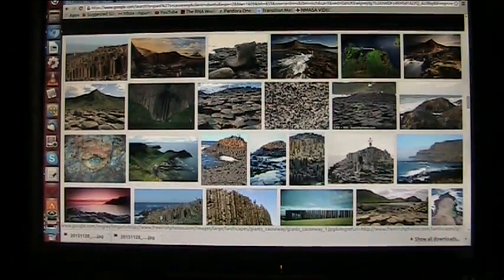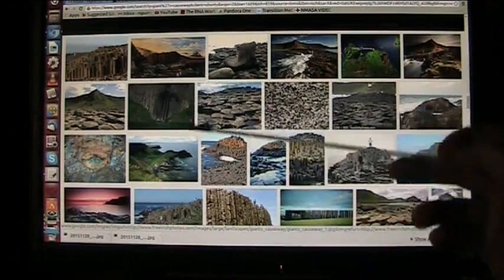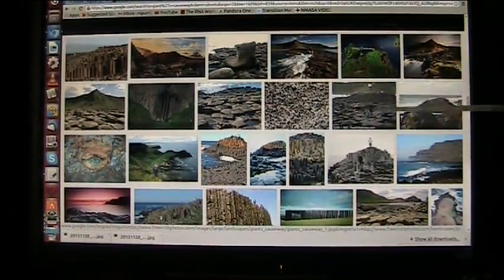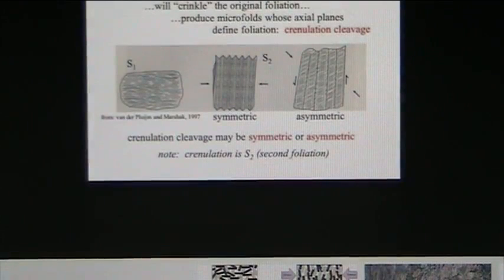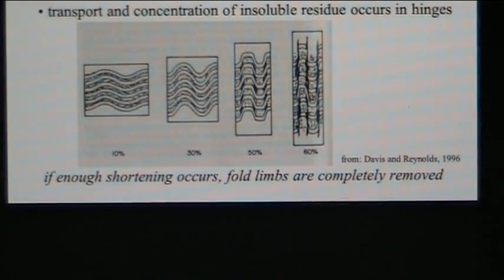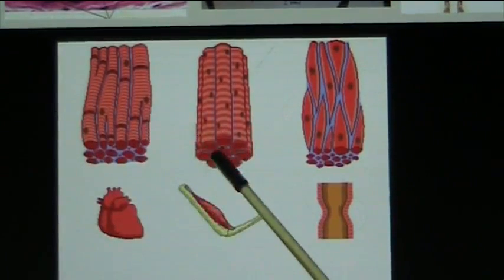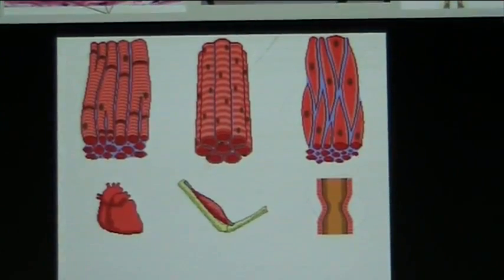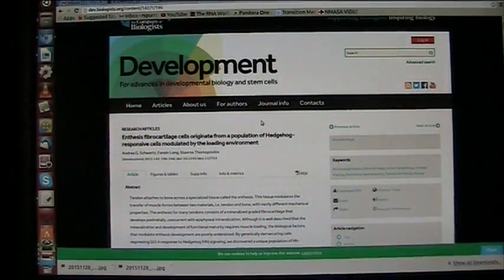Giants Causeway is actually a Giant? NO WAY......is there PROOF?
All the exact structure of muscle, tendons, bone and vascular architecture is seen. There is proof there that can easily be analyzed. It is time to look at the chemistry to see things for what they truly are.